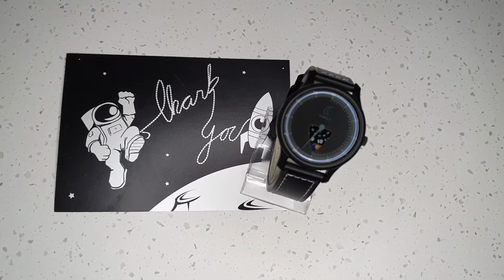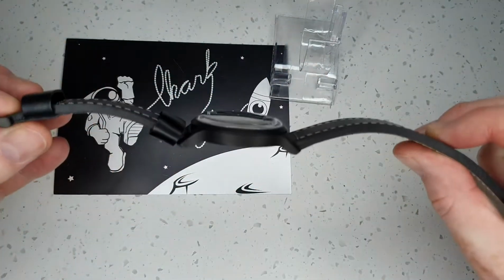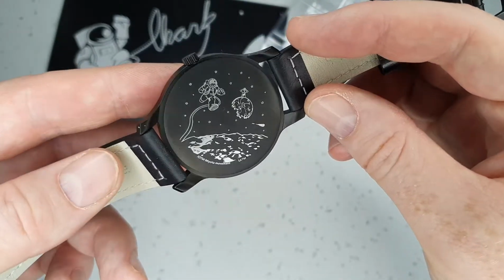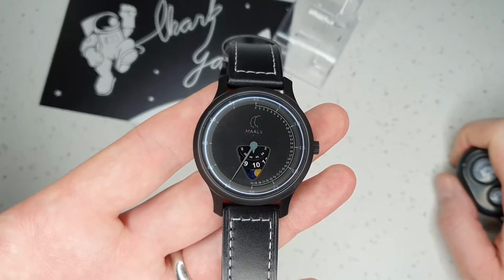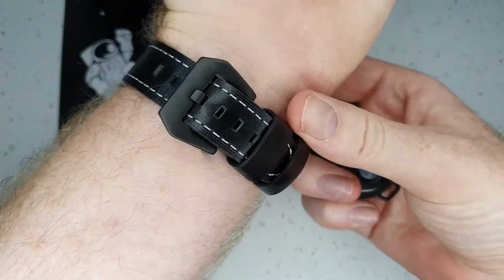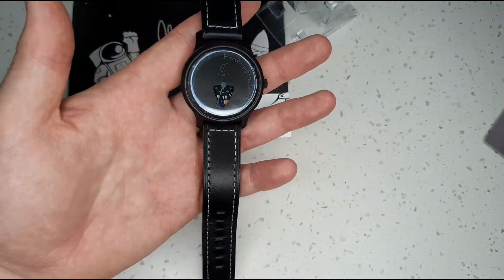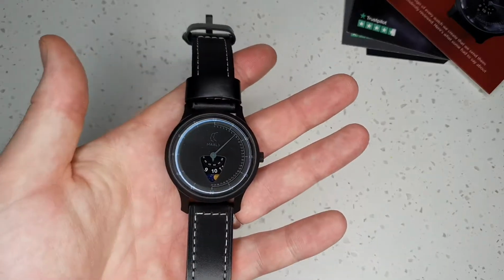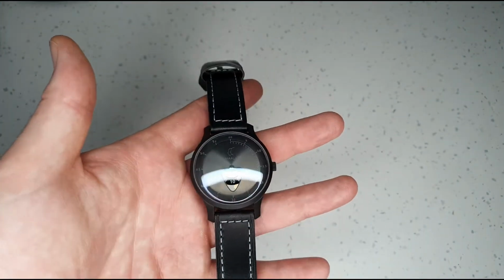Maals Jump Over the Moon Review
Japanese Miyota 6P24 quartz movement
Central second hand
Hour and minute discs
Domed black sunburst dial
Domed mineral crystal with anti-reflective coating underside
42mm 316L black PVD steel case
5ATM water resistance
Curved black PVD steel snap-on caseback with exclusive etched artwork by Okse
Laser etched crown
Black leather vintage style strap
12 month International warranty